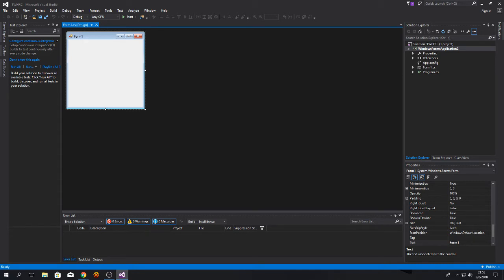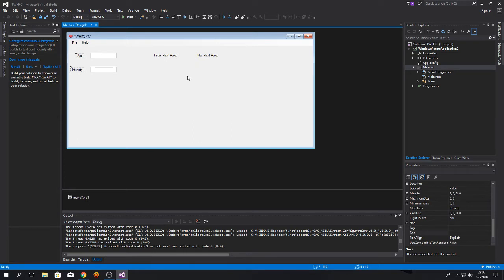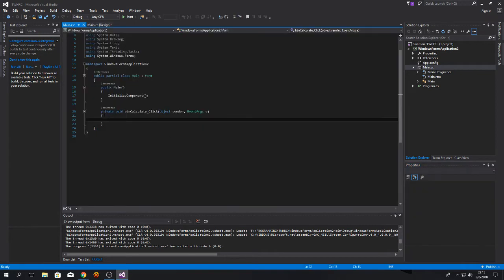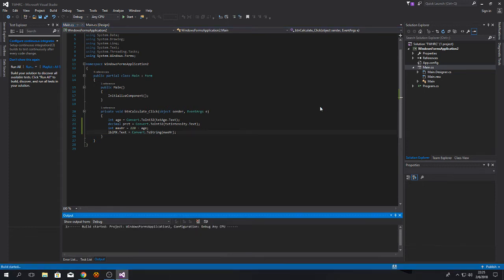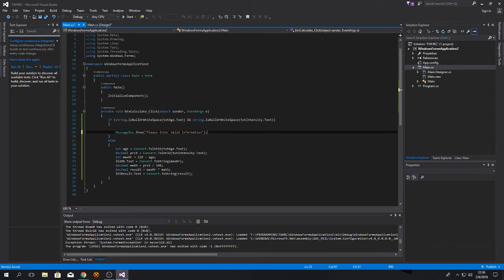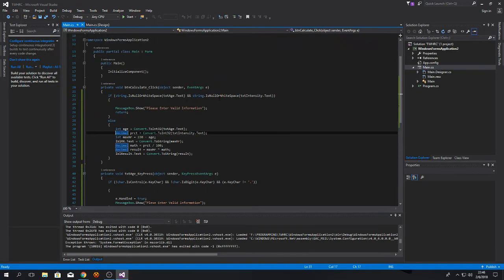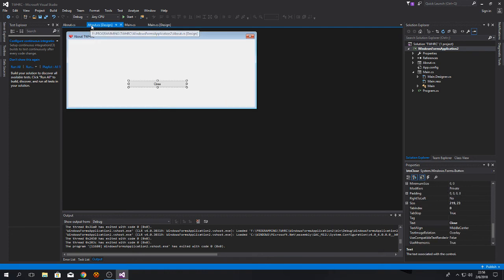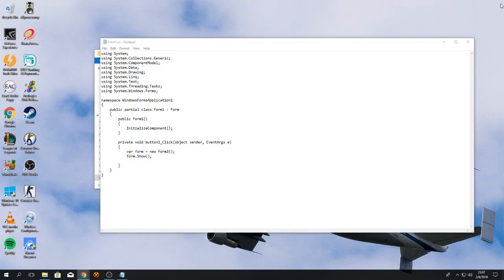Re-Designing Target Heart Rate Calculator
After attempting to fix the issue with success, my compiler jacked up the solution file so I have to restart all over again!